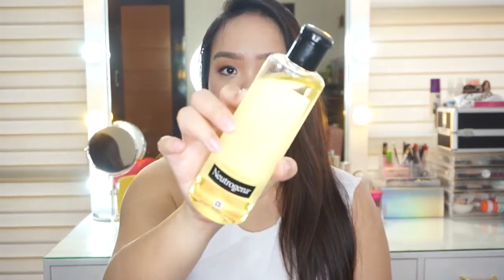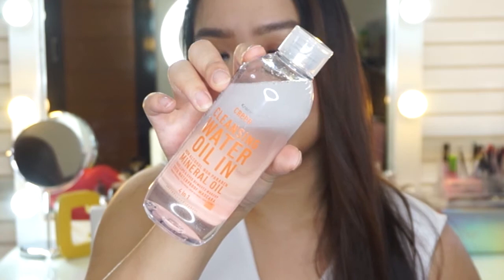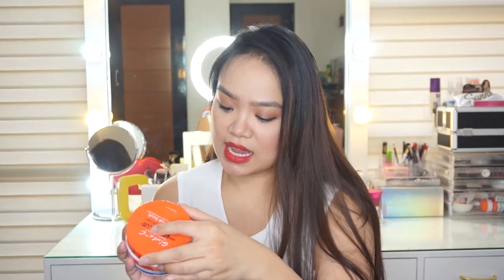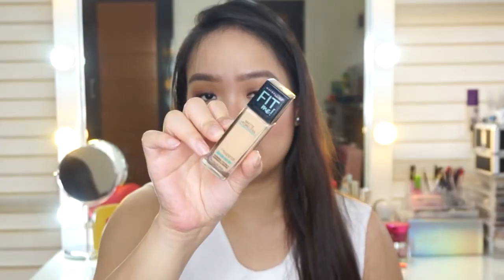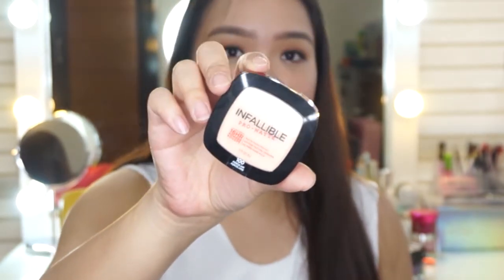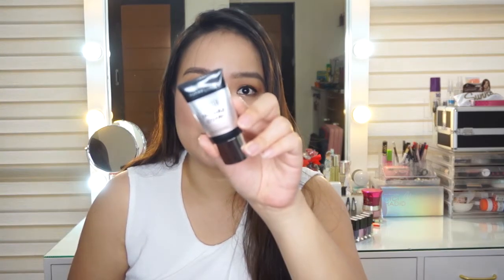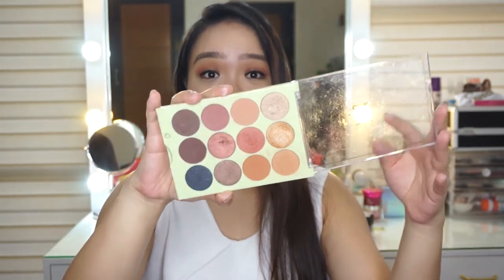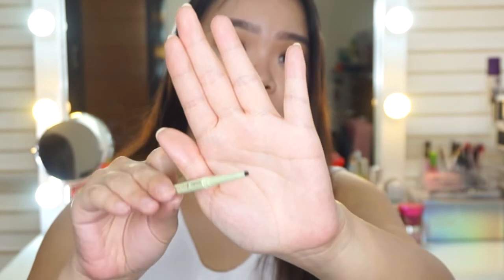Favorite Finds for 2017 Part 1 - Yellow Yum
Better late than never as they say. In this video, I share with you Part 1 of my Favorite Finds for 2017. :)

Products Mentioned:
SKIN CARE:
Neutrogena Body Oil
Creer Cleasning Water Oil In
Gluta C with Kojic Plus Whitening System Shower Salt Scrub
Simple Kind to Skin Micellar Cleansing Wipes

Powder Foundation: L'Oreal Infallible Pro-Matte Powder Foundation
Cream/Liquid Highlighter: Maybelline Master Strobing Cream in Pink
Powder Highlighter: Too Cool For School Art Class by Rodin Highlighter
Eyeshadow: Pixi by Petra It'sJudyTime It's Eye Time Palette
Liquid Eyeliner: Maybelline Hypersharp Power Black Eyeliner
Pencil yeliner: Pixi by Petra Eye Define Waterline